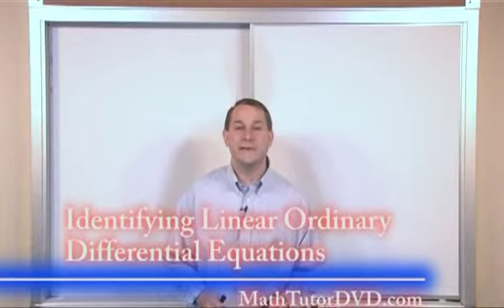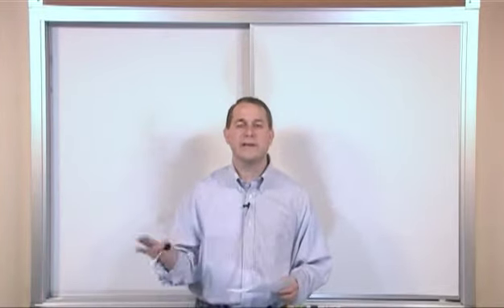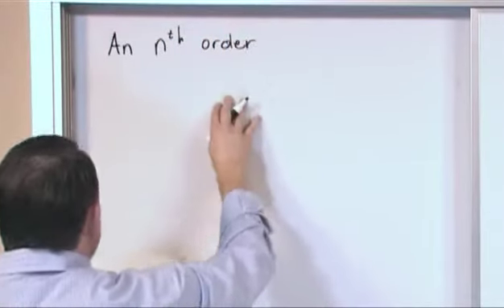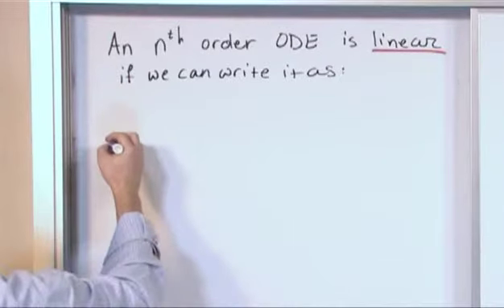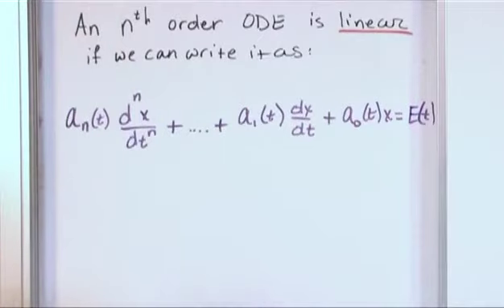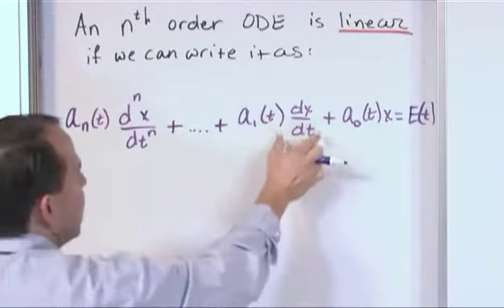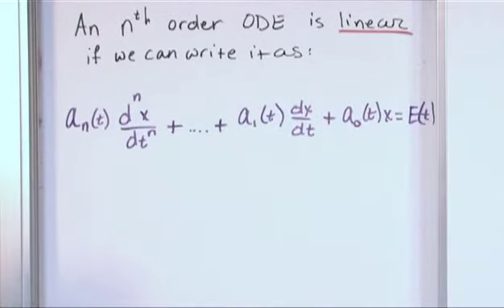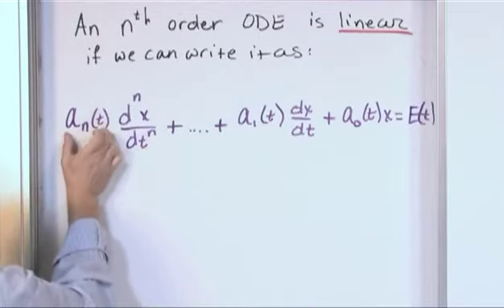Lesson 2 - Identifying Linear Ordinary Differential Equations